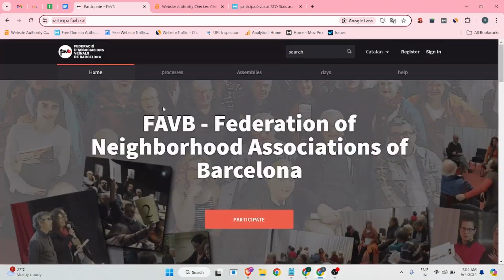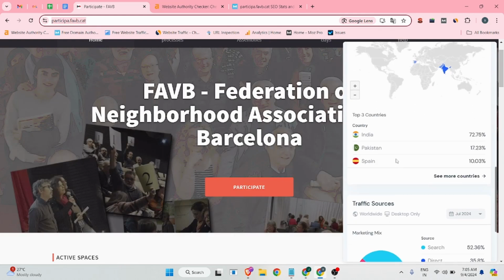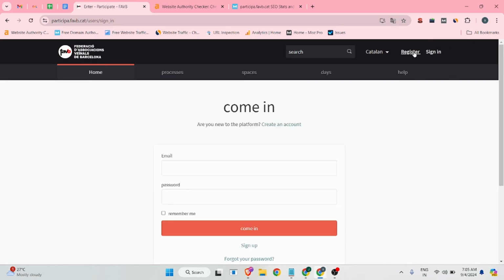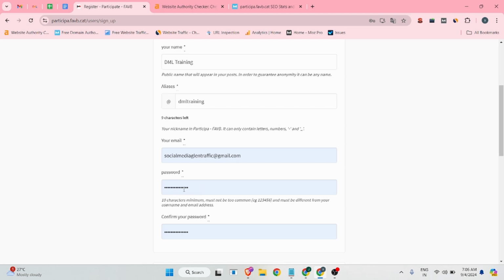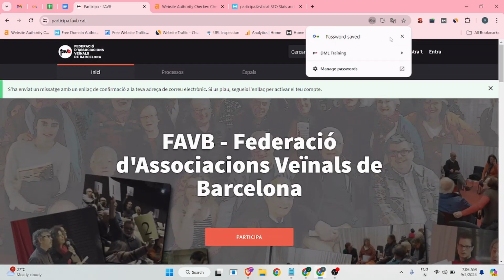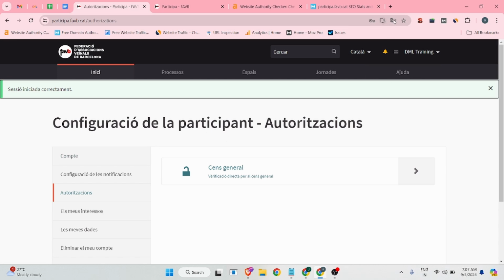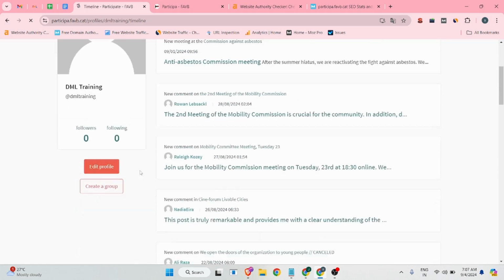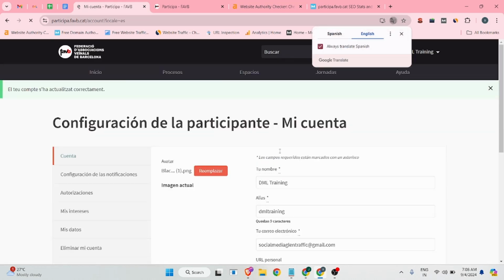Create High DR Profile Submission Backlinks | How to Create Backlinks backlinks ⚡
QUERIES    ###

1. High DA PA Do Follow Backlink Strategies
2. Effective Ways to Create Do Follow Backlinks
3. Step-by-Step Guide for Creating Dofollow Backlinks
4. Dofollow  Backlink Building Techniques for High DA PA Sites
5. Top Methods to Get High DA PA Dofollow Social Submission Backlinks
6. Boost Your Website's Ranking with Dofollow Social Submission Backlinks
7. Secrets to Creating High-Quality Dofollow Social Submission Backlinks
8. Mastering the Art of Dofollow  Social Submission Backlink Generation
9. Proven Strategies for Obtaining High DA PA Dofollow Backlink
10. Optimizing Your Website with Dofollow Backlinks for Higher Rankings
11. How to Get Dofollow  Social Submission Backlink Site

📈 Why Profile Submission Backlinks? Profile submission backlinks are a powerful tool for increasing your website's authority and visibility. When done correctly, they can drive significant organic traffic to your site and help you rank higher on search engines.